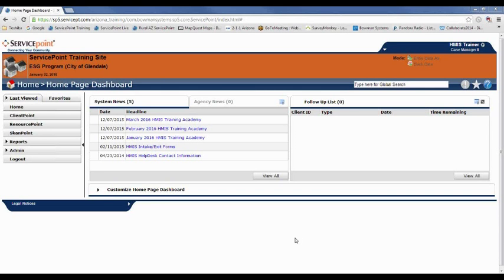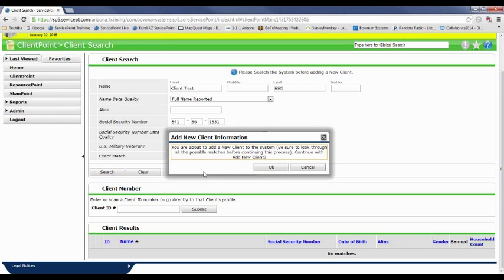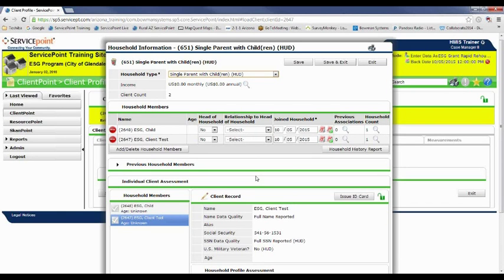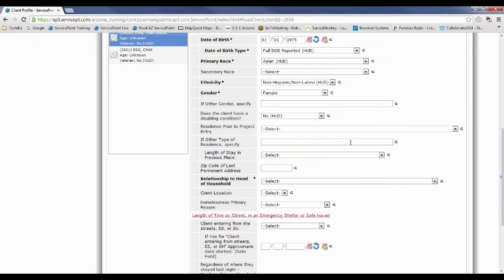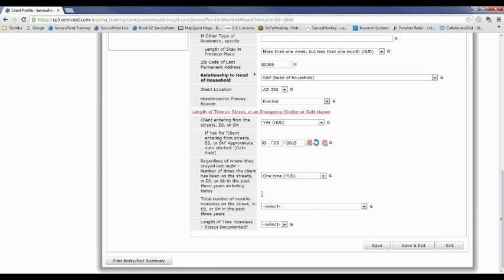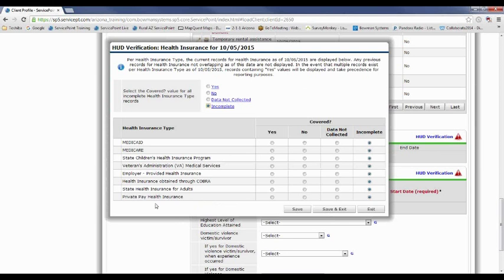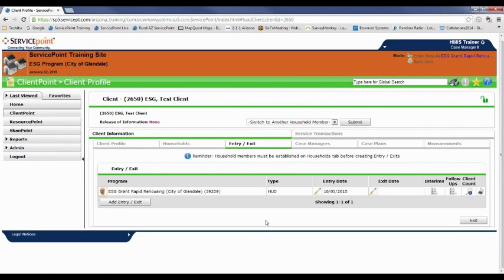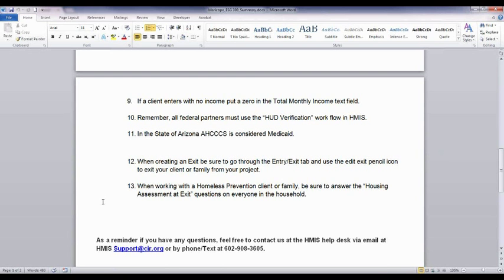Maricopa ESG 300 – Entry/Exit & Full Assessment for RRH and HP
ESG 300 demonstrates how to create a full entry/exit assessment for projects who serve families and/or singles through Rapid Rehousing or Homeless Prevention project types. Items covered include, how to create or manage a household, the universal data element assessment, the program data elements assessment, the exit assessment, and any RRH/HP specific questions. This session is appropriate for Rapid Rehousing or Homeless Prevention projects.